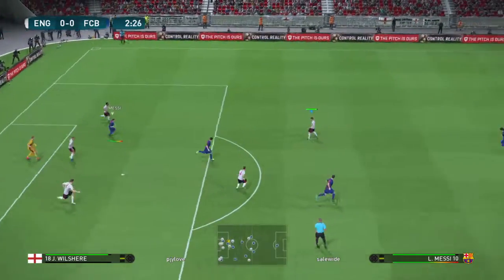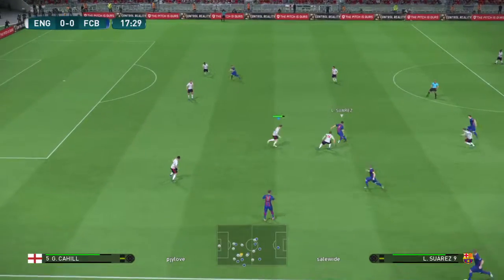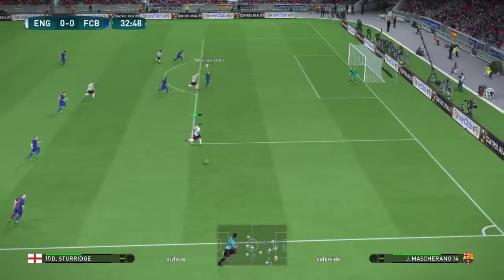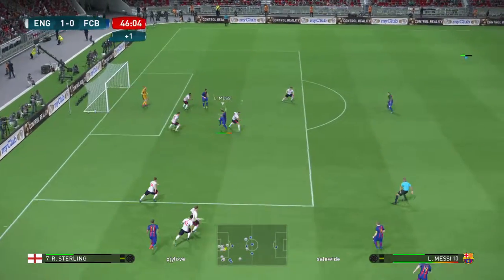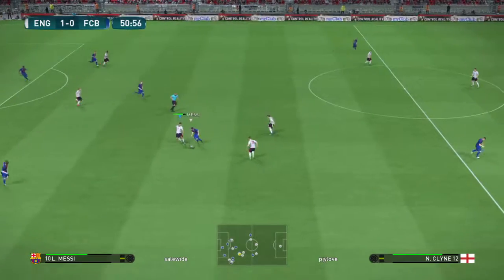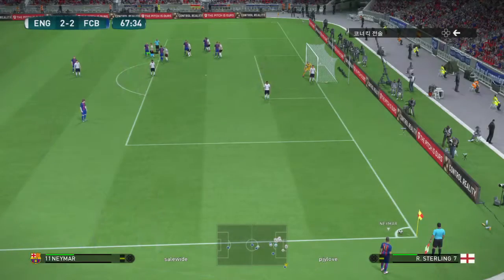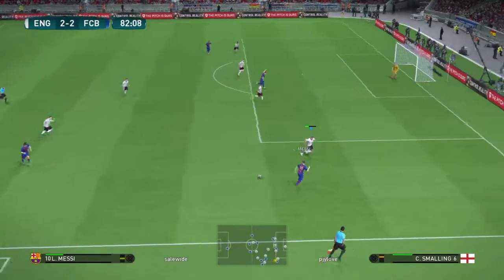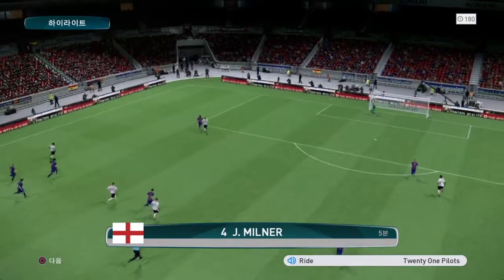Pro Evolution Soccer 2017_20161029005611